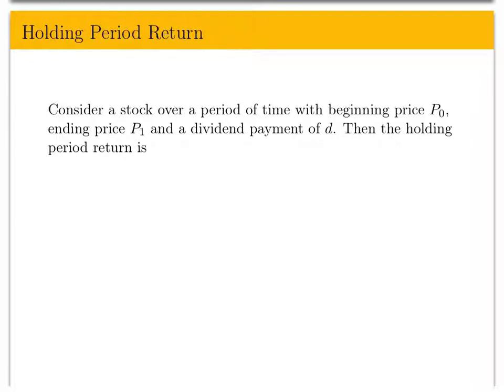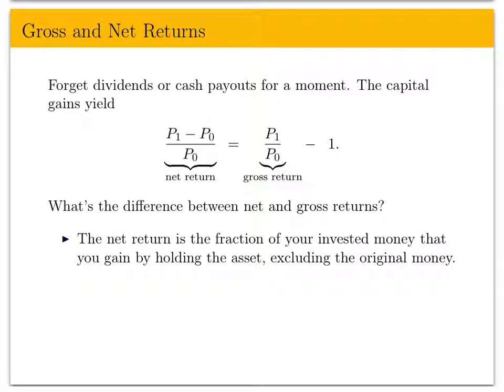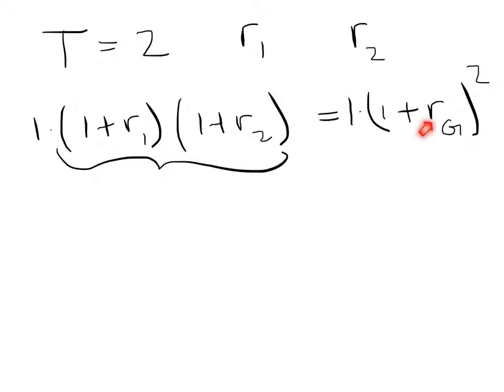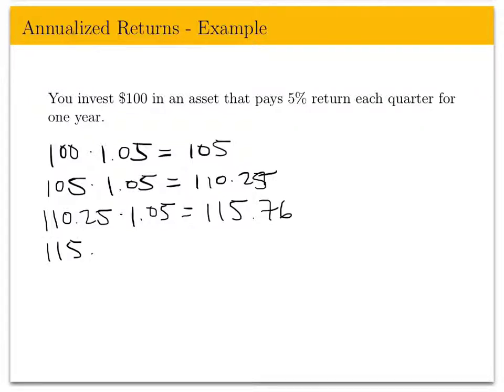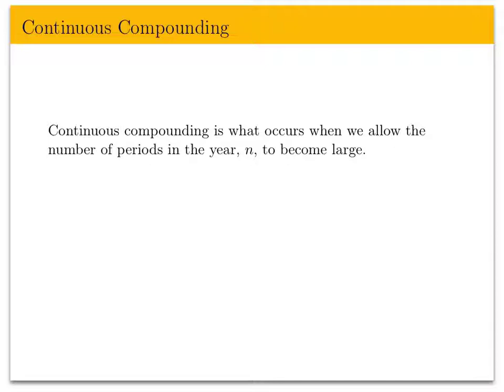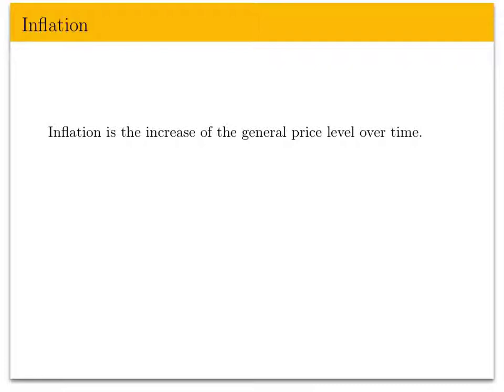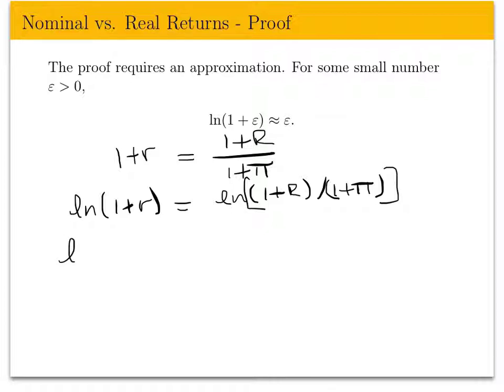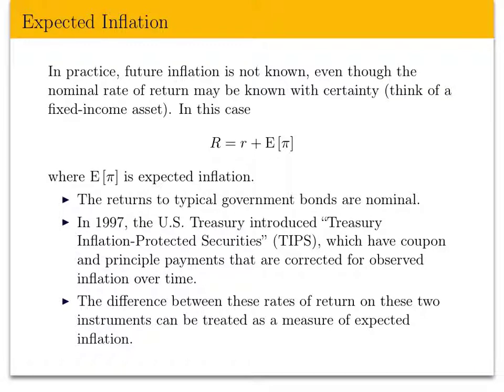Econ 133, Lecture 4 - Rates of Return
Rates of Return